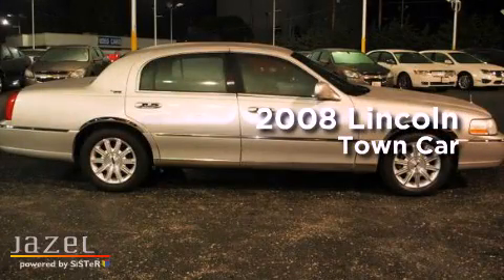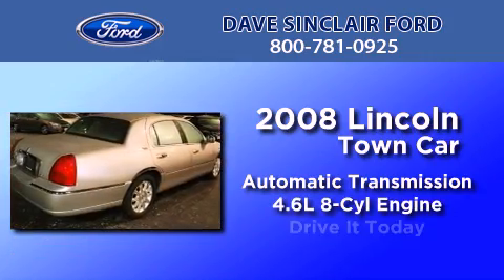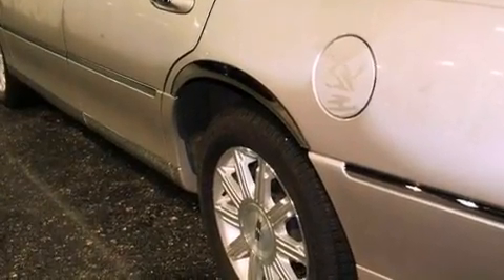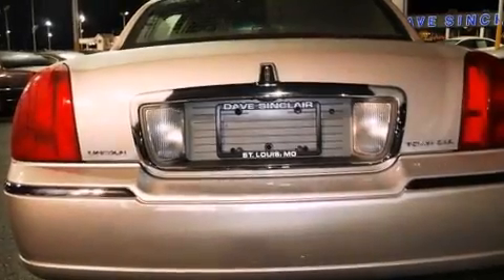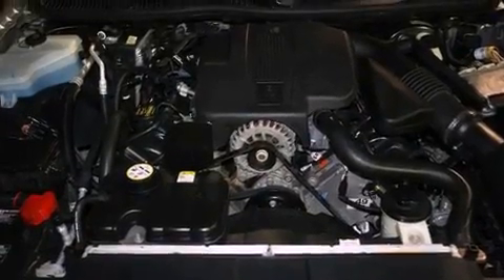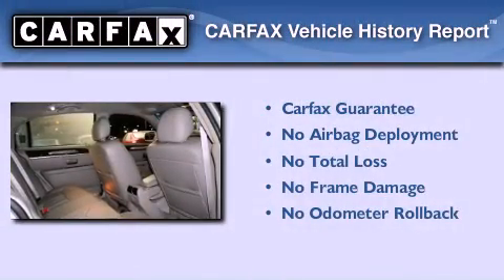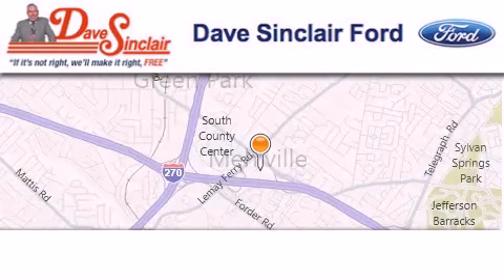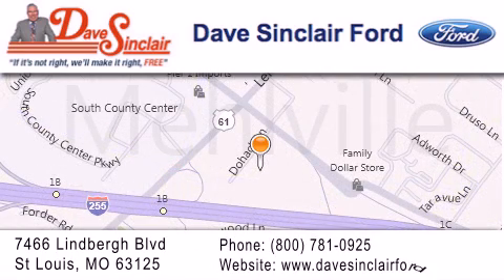2008 Lincoln Town Car St. Louis MO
Year : 2008
 Make : Lincoln
 Model : Town Car
 Engine : 4.6L
 Trans . : automatic
 Exterior : Silver Birch Metallic - (Silver)
 Miles : 65,698
 Interior : Beige/Tan Leather
 Stock : P12145401

 7466 Dave Sinclair Memorial Highway

 Pre-Owned 2008 Lincoln Town Car St. Louis MO